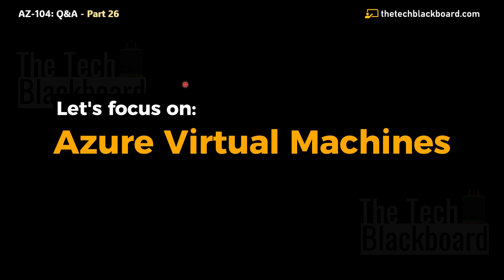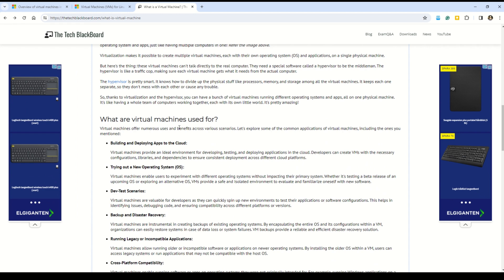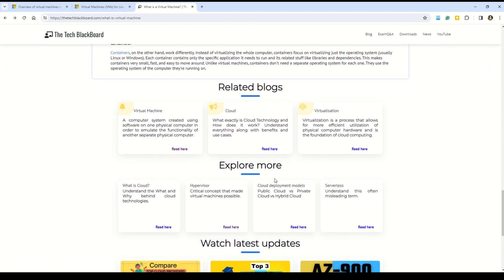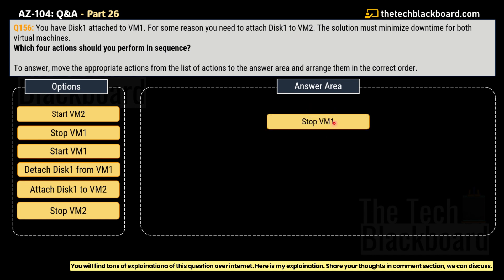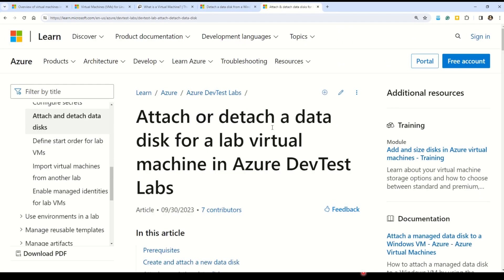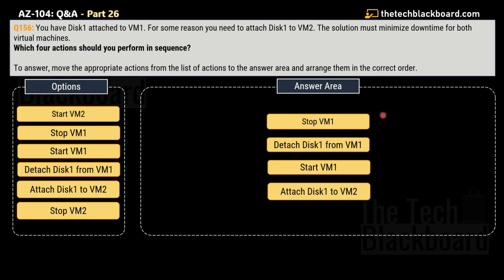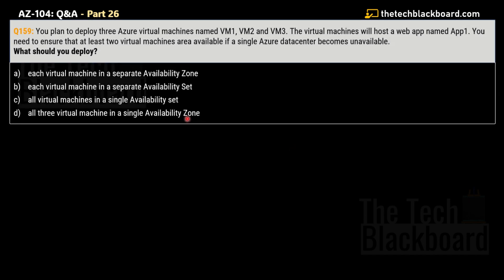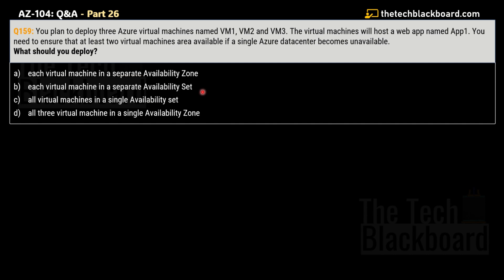EP26: Master the AZ-104 Exam! Sample Questions, Key Concepts, & Expert Tip | 2025